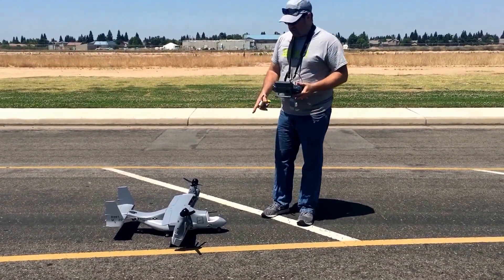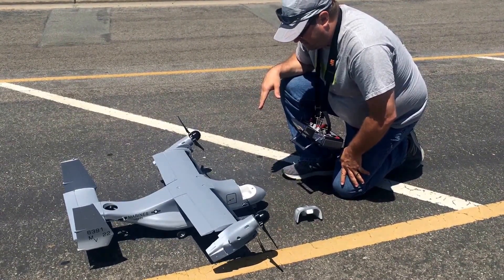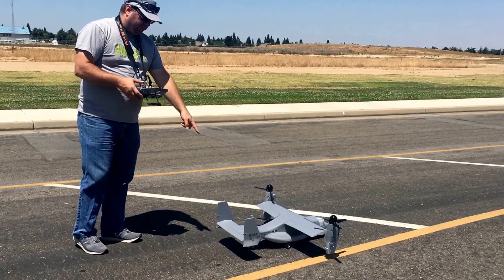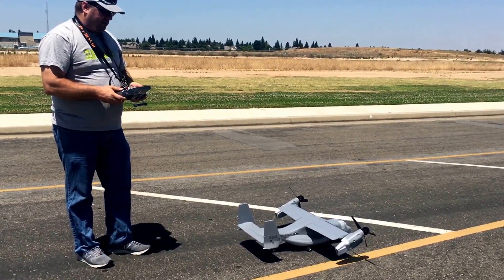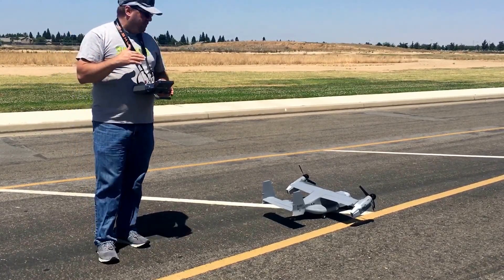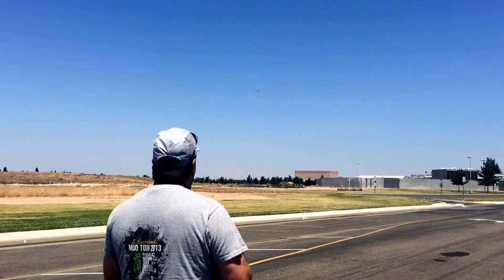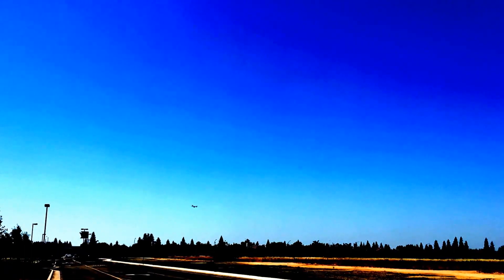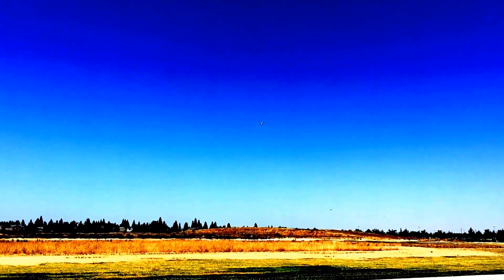Banana hobby V-22 controls and sortie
Explanation of controls then full flight sortie.
Roll takeoff with props at 40 degs, speed flight at 0 degs, back to slow down at 40 degs before transition to vertical landing. Vertical take off to 40 deg slow forward, speed run at 0 degs then slow to approach at 40 degs to rolling landing.

On landing wind came up and turned me into wind which had me ending up on the grass. This caused foam wheel to come off the rim.

I think I'm going to do a front gear steering mod for better landings.